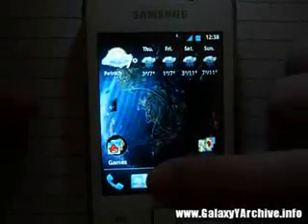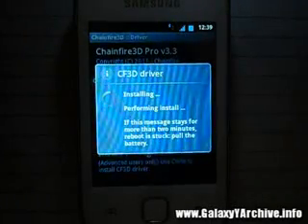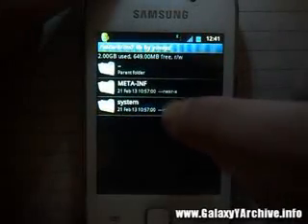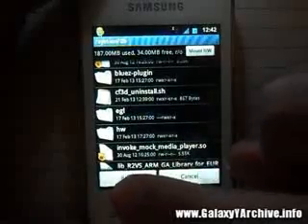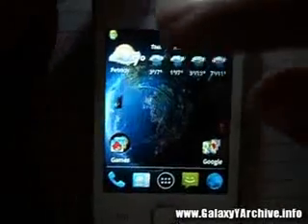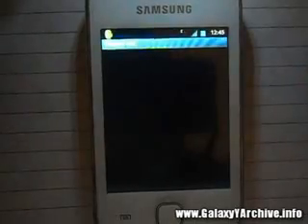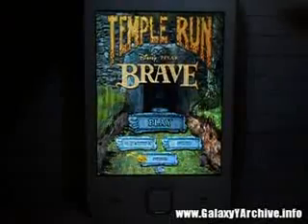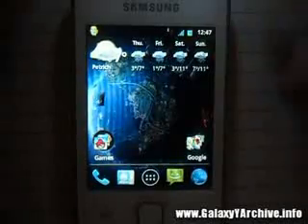Play HD games on Galaxy Y with new EGL libs GTA III, Temple Run Brave, etc) YouTube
Run HD games on Your Samsung Galaxy y easily without graphics tuner all you need is install Chainfire 3d..